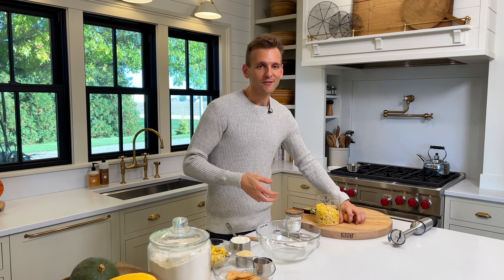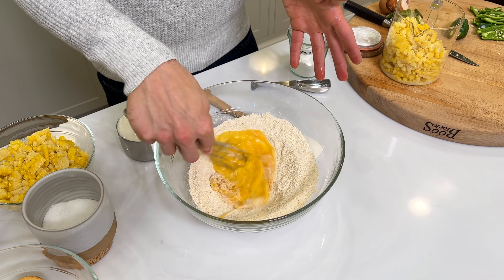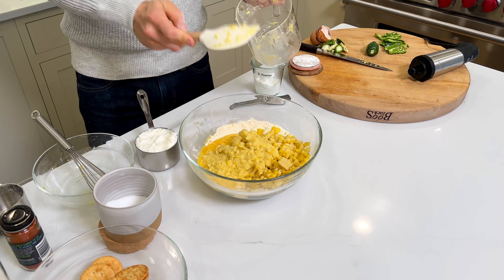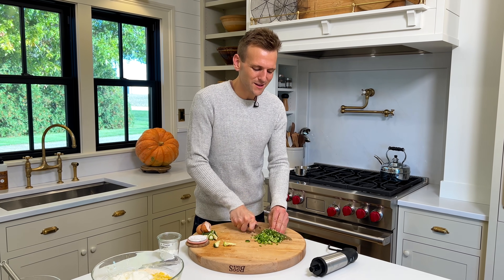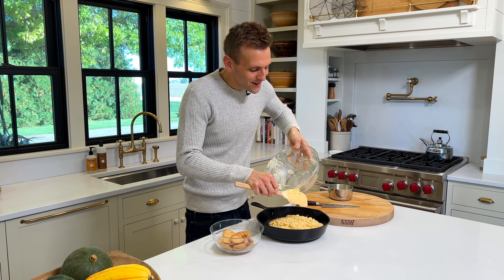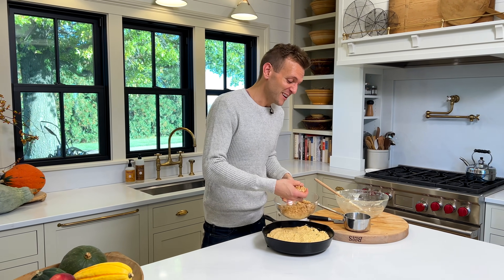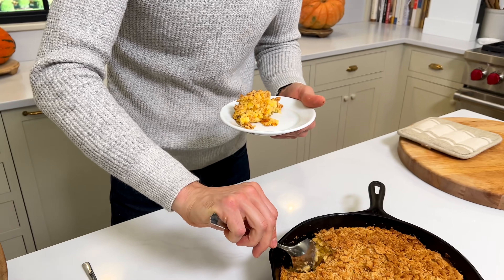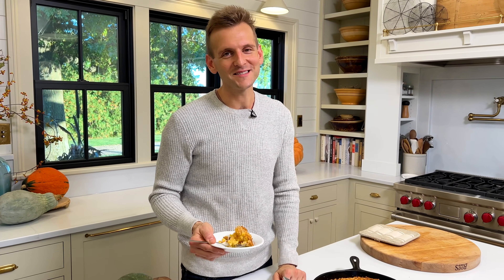Corn Spoon Bread (Thanksgiving Recipe)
With influences of cornbread, this corn spoon bread is a delicious side dish option for Thanksgiving! Butter crackers across the top add a nice crunch while the addition of jalapeño adds a hint of spice.

INGREDIENTS

- 2/3 cup flour
- 1/2 cup cornmeal
- 1 tsp salt
- 1 1/2 tsp smoked paprika
- 1 tbsp baking powder
- 2 large eggs
- 2 cups canned sweet corn
- 2 cups cream-style corn
- 1 cup Greek yogurt
- 1/2 cup diced jalapeño
- 10 tbsp melted butter, separated
- 3 oz butter crackers, crushed

INSTRUCTIONS

Preheat oven to 350°F. Butter a 12-inch cast-iron skillet (or a 9×13 casserole dish) and set it aside.

In a large bowl, combine the flour, cornmeal, salt, smoked paprika, and baking powder. Whisk to combine. Add the eggs and whisk to break them up. Add both kinds of corn, Greek yogurt, and 8 tablespoons of the melted butter. Whisk until smooth and fold in the jalapeño. Pour into the prepared skillet.

Crush the crackers and drizzle with the remaining 2 tablespoons of butter. Mix to coat, then sprinkle on top of the spoon bread. Bake in the preheated oven until the center is puffed and slightly bounces back when pressed, 45-60 minutes. Remove from the oven and serve.